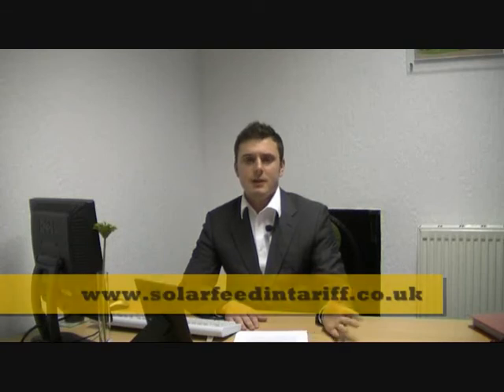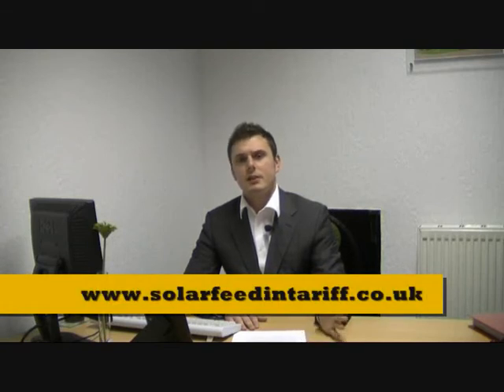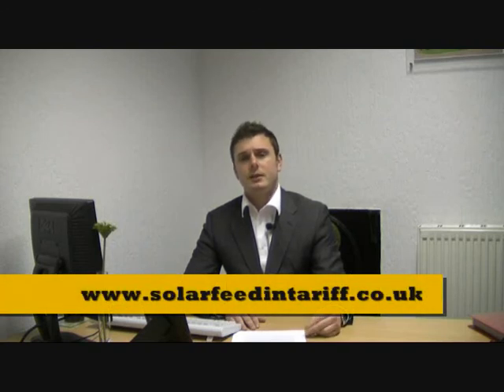The Technology Behind Solar Panels